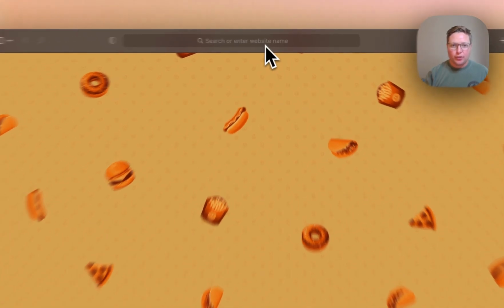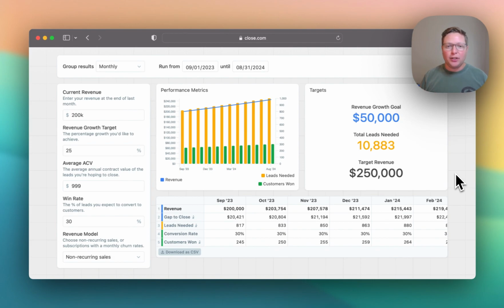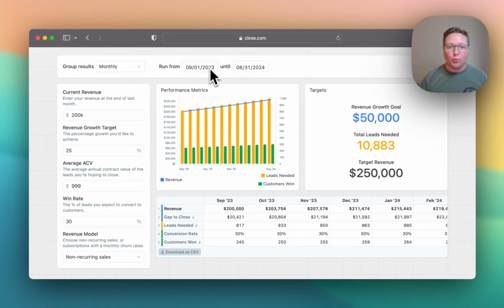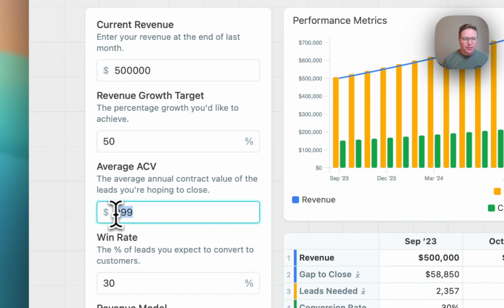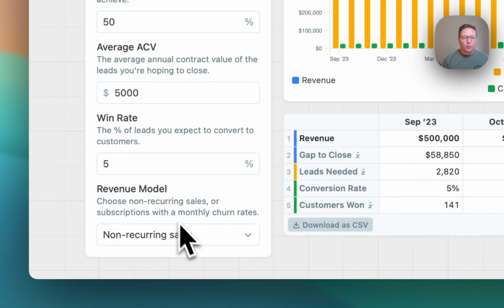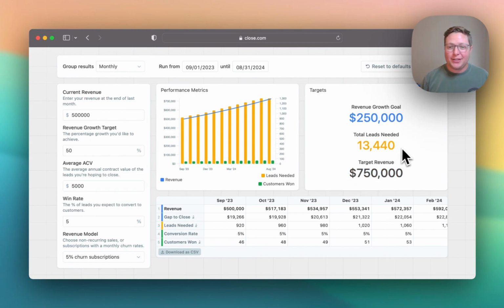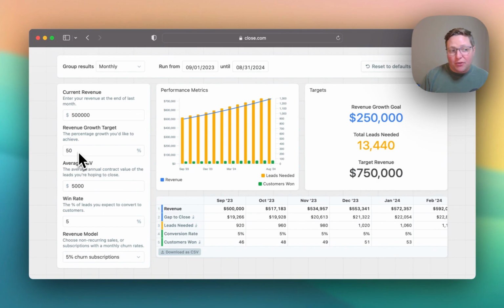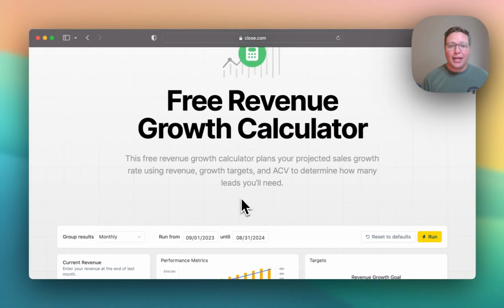Set revenue growth goals with this FREE calculator!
The best way to set a legit revenue growth goal is to figure out how many leads you'll need to achieve it. Use Close's FREE Revenue Growth Calculator tool determine the ambitious, but not impossible, revenue growth goal you and your need to set!

Timestamps:
0:00 Introduction
0:28 The goal of this tool
1:35 How it works
4:11 How to analyze the data

ABOUT CLOSE
The sales CRM sales people love—no more manual data entry. Customer management with built-in calling and email synchronization. Make and receive calls while taking notes tied to each address book contact—all without leaving the application. On this channel, we share startup sales advice and Close tutorials.